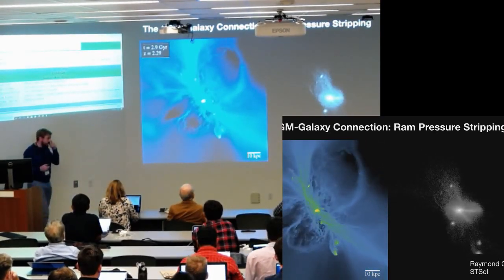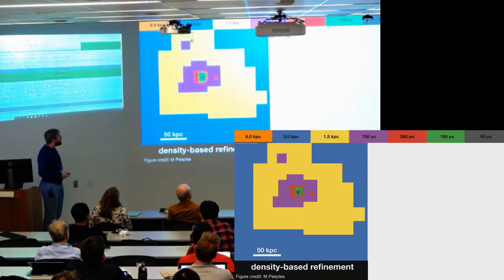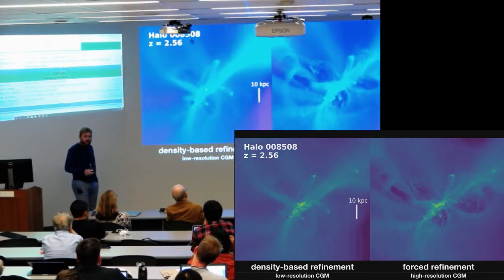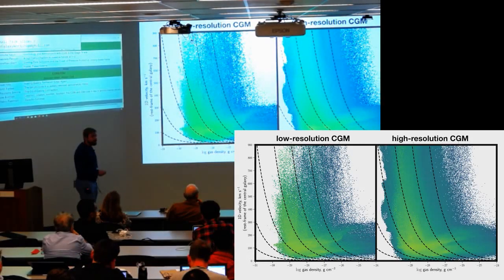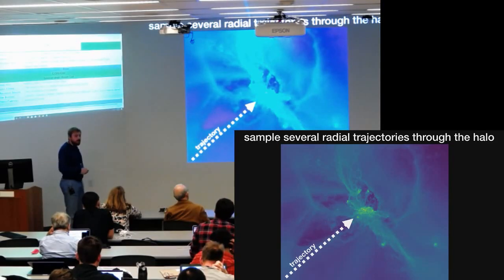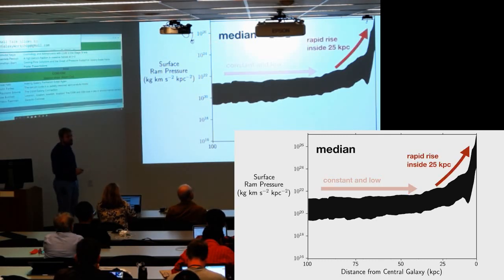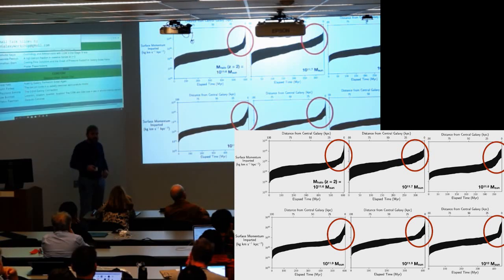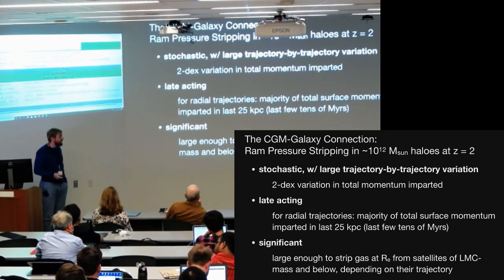Raymond Simons: The CGM-Galaxy Connection